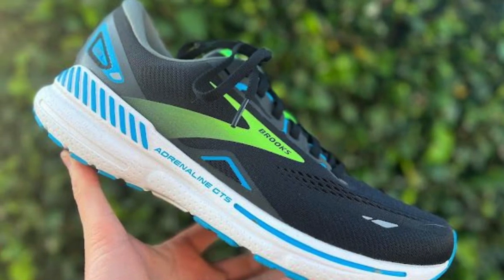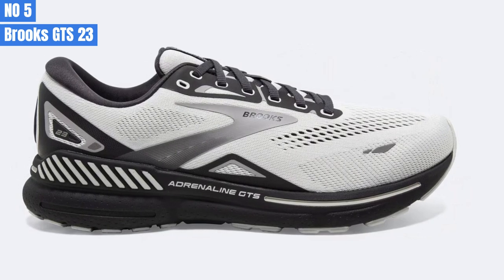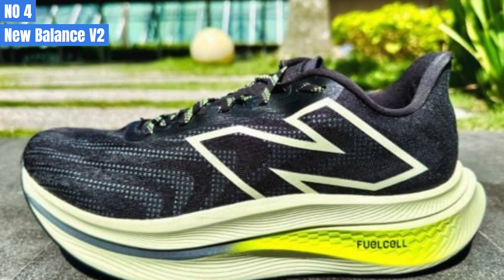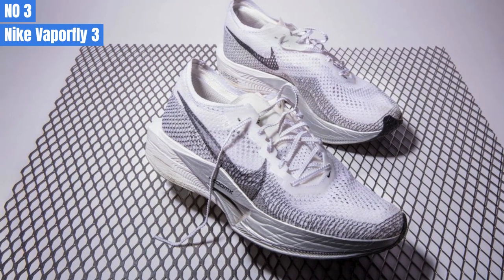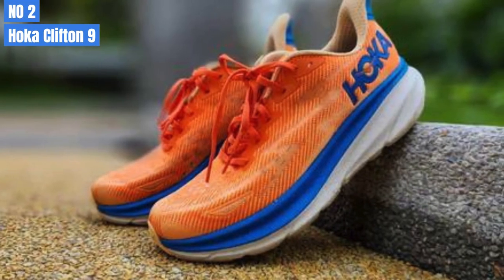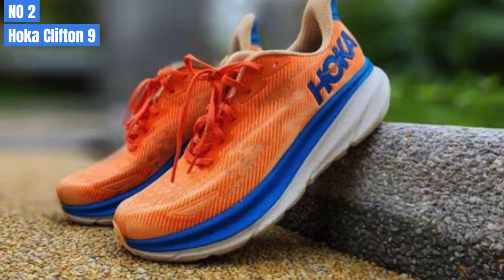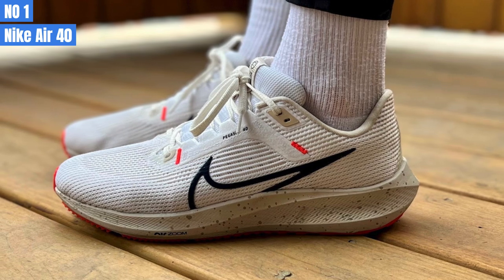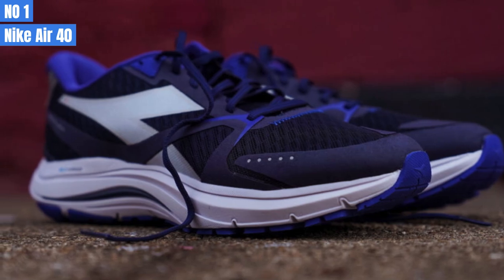BEST RUNNING SHOES 2024 TOP 5 BEST RUNNING SHOES 2024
➜ 5. Brooks Adrenaline GTS 23 -
➜ 4. New Balance FuelCell SuperComp Trainer V2 -
➜ 3. Nike Vaporfly 3 -
➜ 2. Hoka Clifton 9 -
➜ 1. Nike Air Zoom Pegasus 40 -

In this video, we've carefully curated the top 5 running shoes that will take your running experience to the next level. From cutting-edge technology to superior comfort, these shoes have it all. Whether you're a seasoned marathon runner or just starting your fitness journey, we've got you covered.

Join us as we dive into the features, benefits, and user reviews of each shoe, helping you make an informed decision for your next pair. Don't miss out on the latest trends and innovations in running footwear. Watch now and upgrade your running game in 2024!"